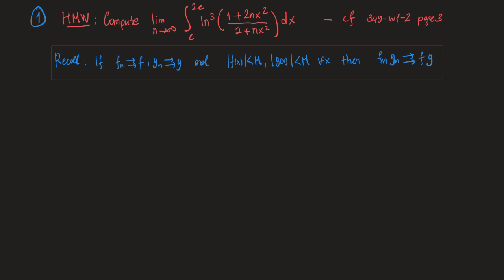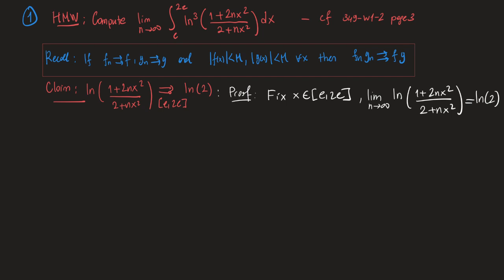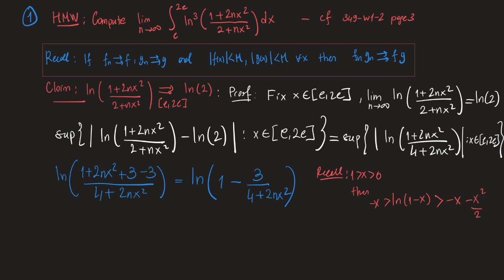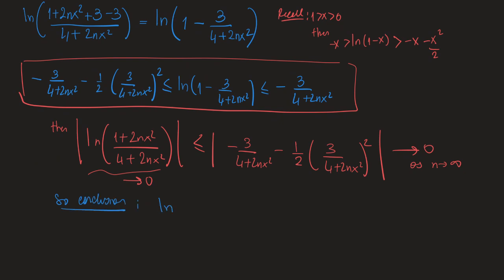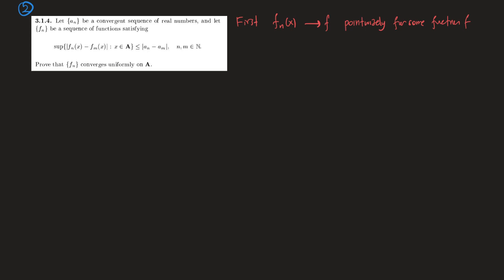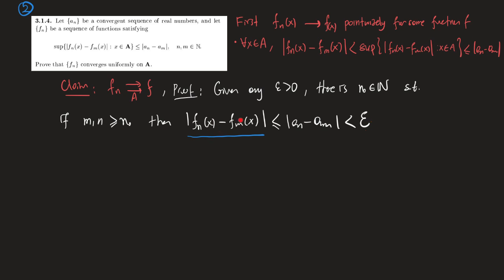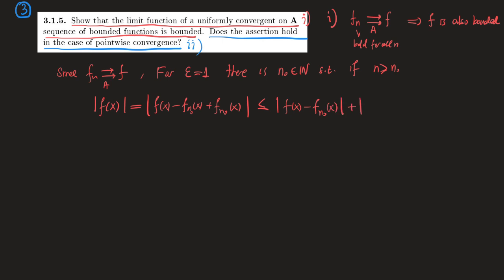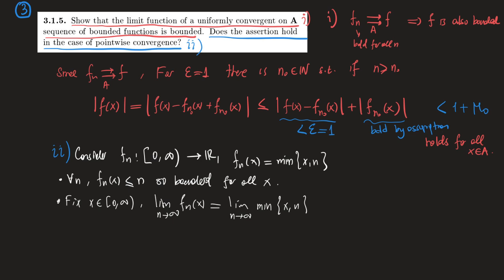Uniform Convergence- sequence of functions-2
Problems in Mathematical Analysis II - Continuity and Differentiation.
By W. J. Kaczor, and M. T. Nowak

00:00 Questions, keywors
00:05 1) HMW: lim and integral change
12:54 2)
20:13 3)